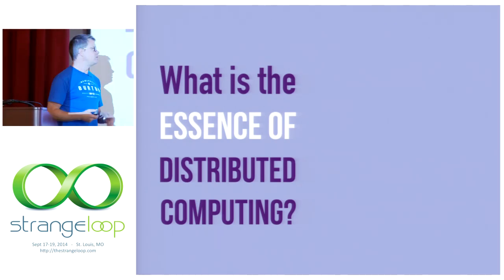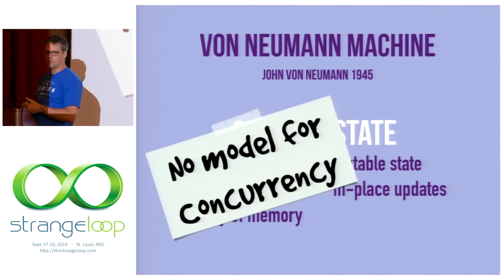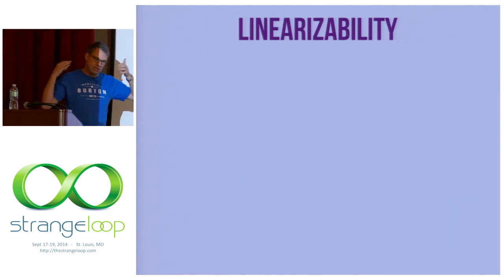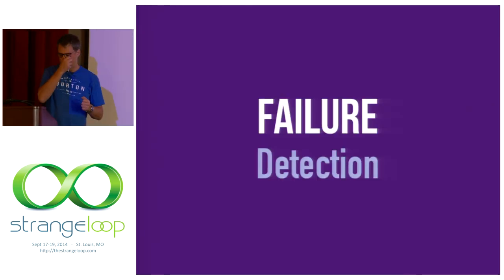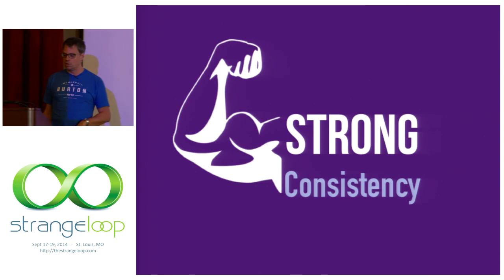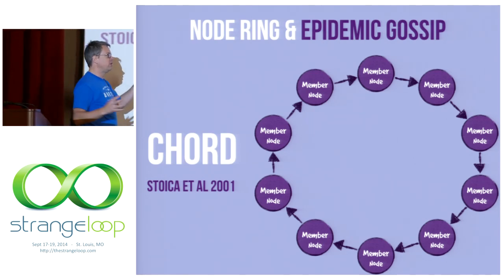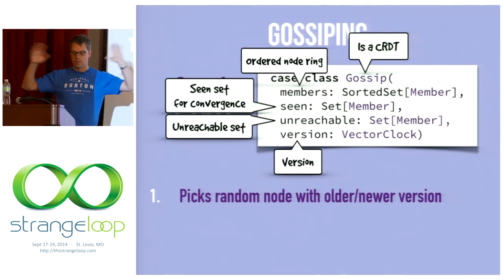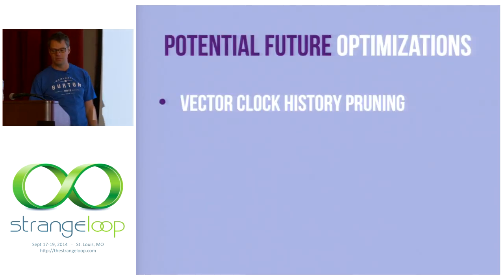"The Road to Akka Cluster, and Beyond" by Jonas Bonér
Today, the skills of writing distributed applications is both more important and at the same time more challenging than ever. With the advent of mobile devices, NoSQL databases, cloud services etc. you most likely already have a distributed system at your hands—whether you like it or not. Distributed computing is the new norm.

In this talk we will take you on a journey across the distributed computing landscape. We will start with walking through some of the early work in computer architecture—setting the stage for what we are doing today. Then continue through distributed computing—discussing things like important Impossibility Theorems (FLP, CAP), Consensus Protocols (Raft, HAT, Epidemic Gossip etc.), Failure Detection (Accrual, Byzantine etc.), up to today’s very exciting research in the field, like ACID 2.0, Disorderly Programming (CRDTs, CALM etc).

Along the way we will discuss the decisions and trade-offs that were made when creating Akka Cluster, its theoretical foundation, why it is designed the way it is and what the future holds.

Jonas Bonér
Typesafe

Jonas Bonér is a programmer, entrepreneur, speaker and Java Champion. He is the co-founder and CTO of Typesafe and is an active contributor to the open source community; most notably started the Akka middleware project and the AspectWerkz compiler and runtime. Jonas Bonér the co-founder and CTO of Typesafe and the inventor of the Akka project.